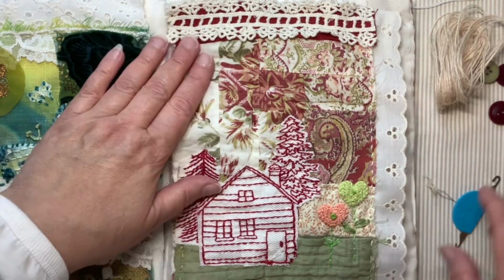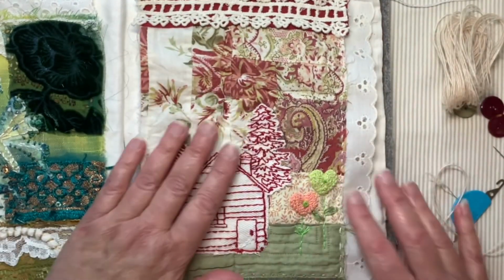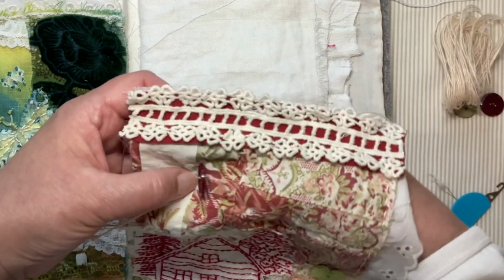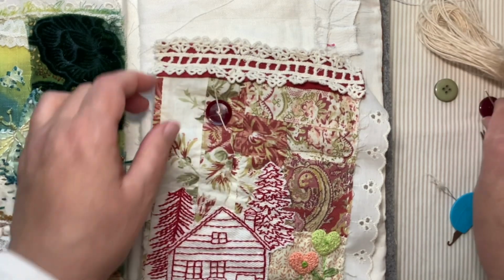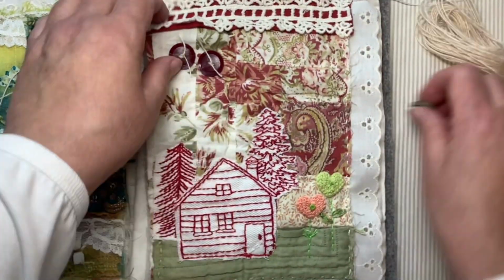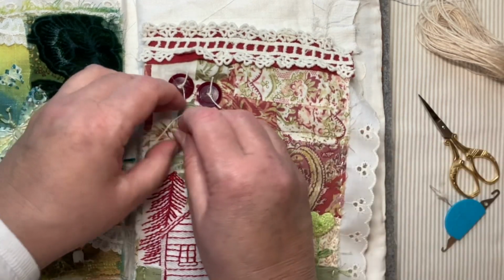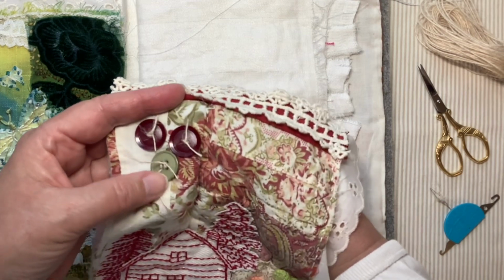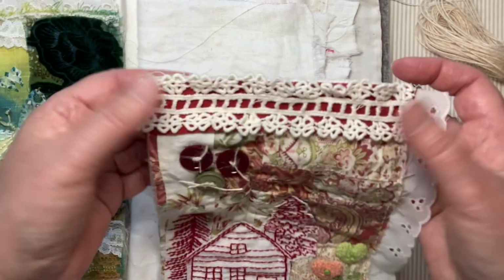roxysjournalofstitchery / Finishing Up My April Block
In today's video I finish up my April block and share what I have added to it.  Next week I will start sewing my pages into my journal.